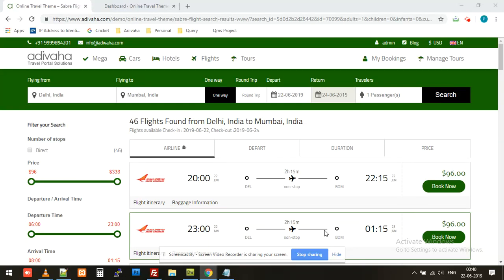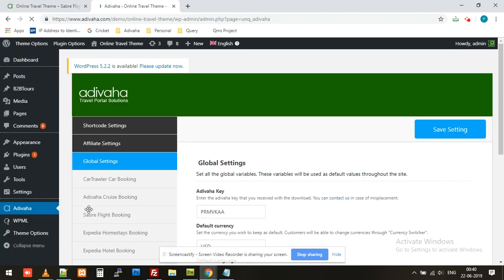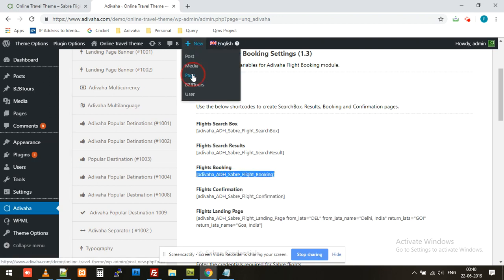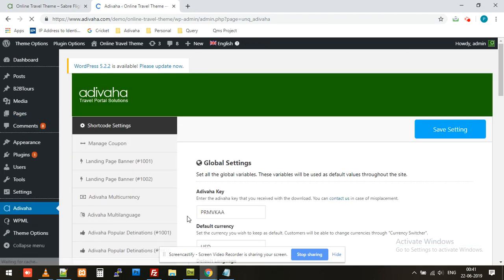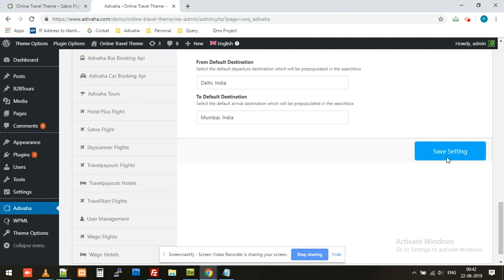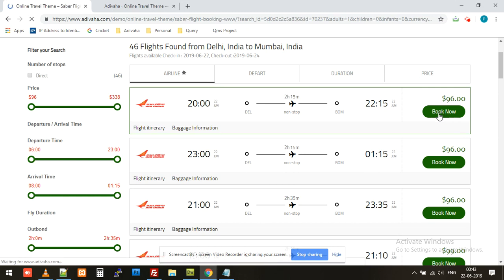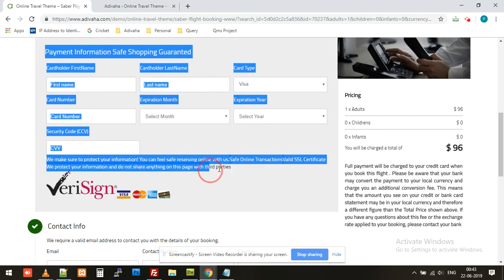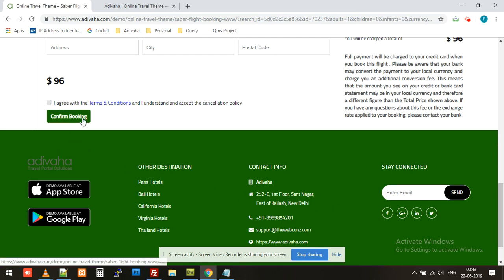Sabre Booking Integration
Sabre WordPress Plugin Flights Booking Implimentation, Extract data from the connected tools directly using the API, Platform and Adapter. Request your Live Demo session from our Engineers for right integration approach

Usage

Log in to your WordPress Admin.
Click Pages, and then click Add New.
Enter the title of the page.
Paste the above shortcode in the content area.
Click Publish
Click Adivaha in the dashboard menu
Click Sabre Flights Setting - Page Settings - Flight Booking Page. Select the newly created page with above shortcode
Click Save Settings button